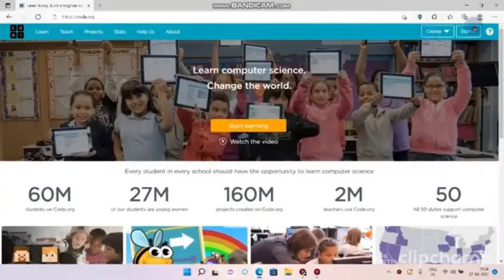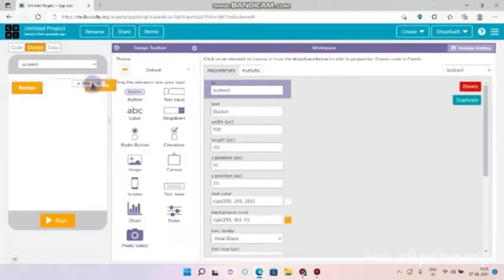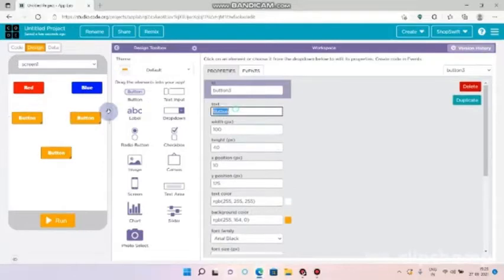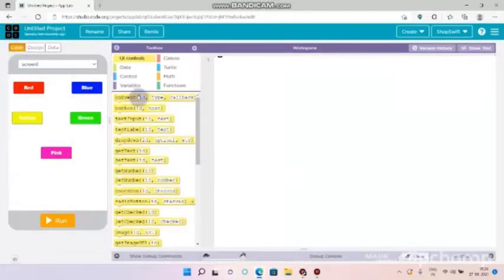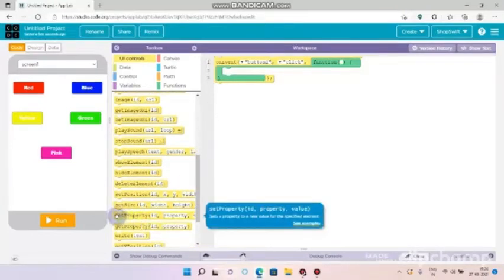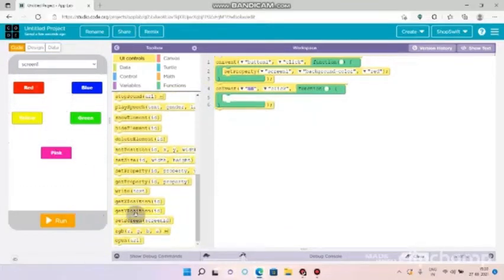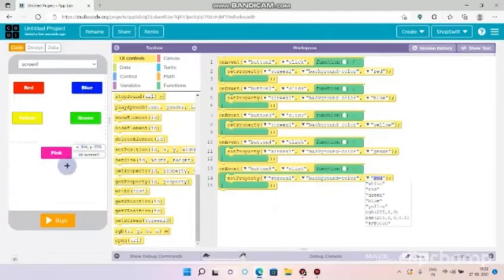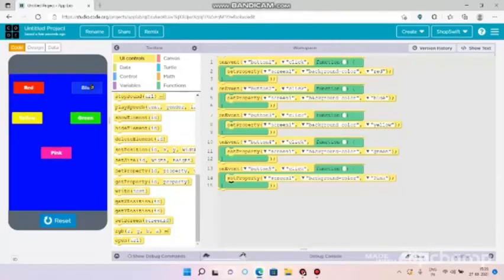Tutorial of making a color changing application in app lab,code.org.Basics of JAVA.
Hi techs today we are going learn how to make a color changing application in code.org